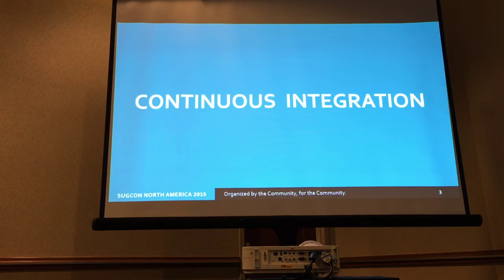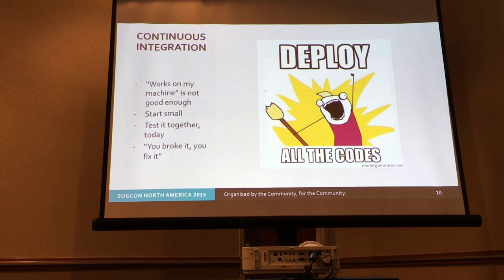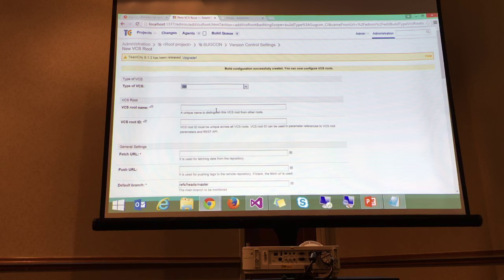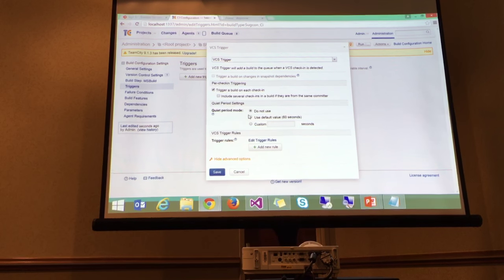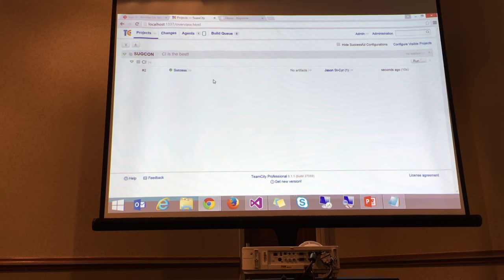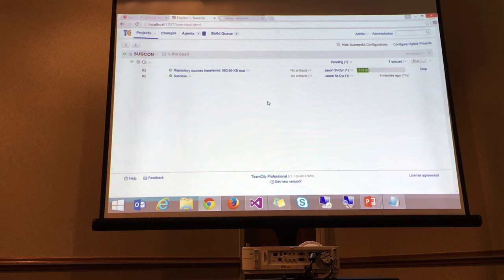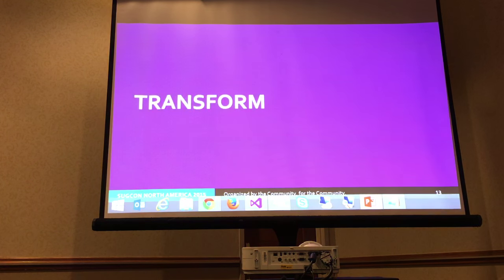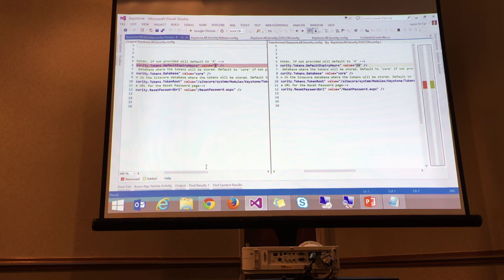Continuous Integration SUGCON